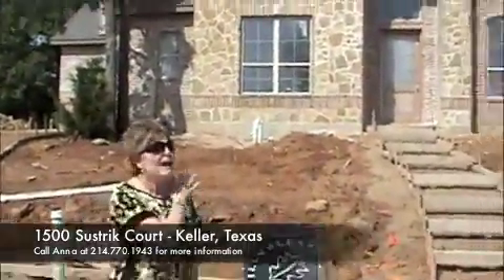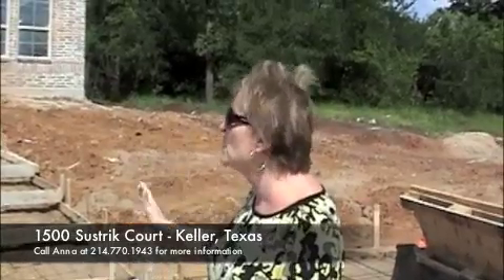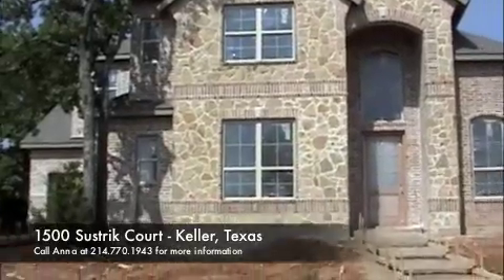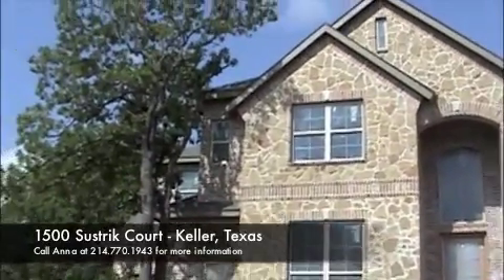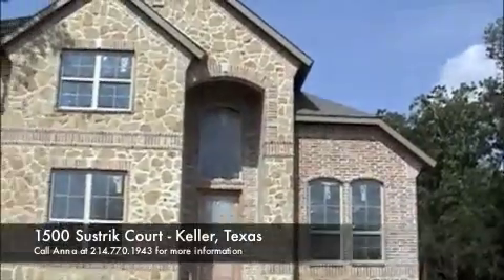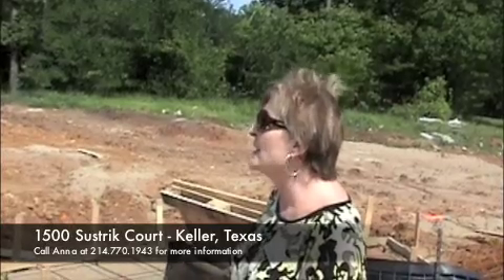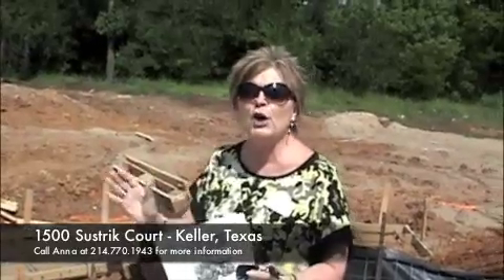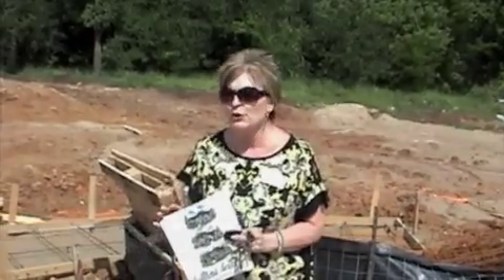Camille's Silverleaf Tours - 1500 Sustrik Court Exterior Tour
Join Camille as Anna shows her the latest happenings at Newport's beautiful showcase inventory home at 1500 Sustrik Court in Silverleaf at Keller. This cul-de-sac home is about to have the flatwork installed and the finish out work will soon be started.

Warning: Film is still shaky (although slightly less so than before!)... Hang in there with Camille as she learns more about the inner workings of Newport...as well as how to steadily film with her camera!